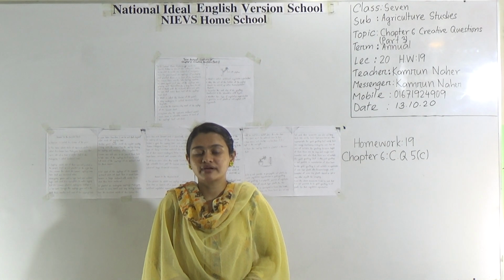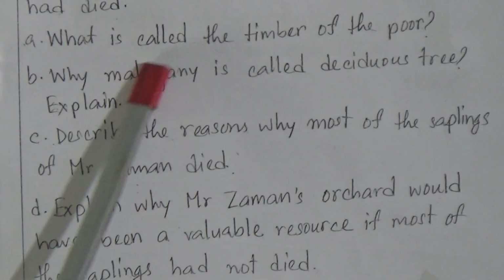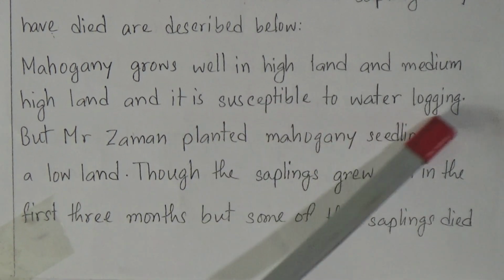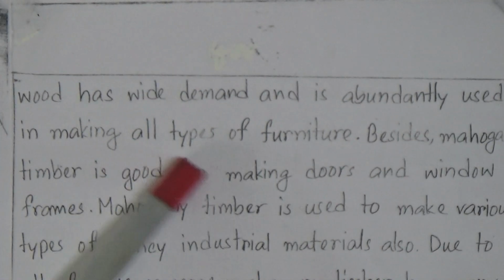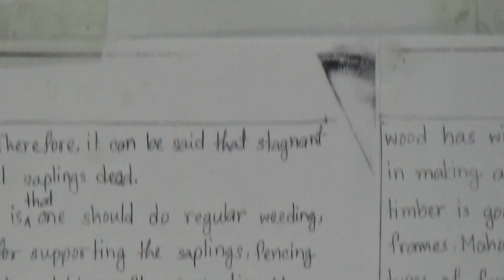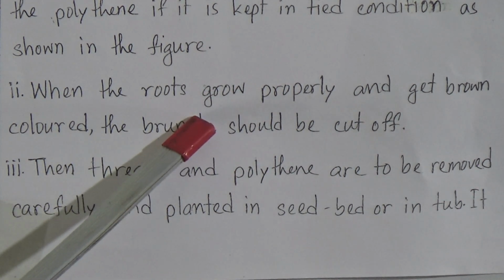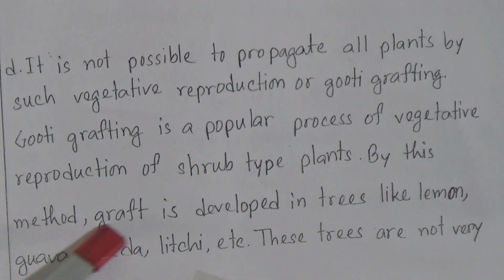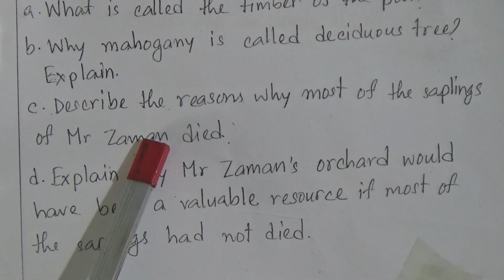Class: Seven, Subject: Agriculture Studies (Lecture: 20, H.W: 19), Topic: Ch- 6 Creative Questions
Annual Term
Class: Seven
Subject: Agriculture Studies (Lecture: 20, H.W: 19)
Topic: Ch- 6 Creative Questions